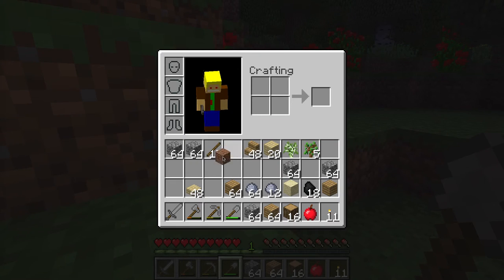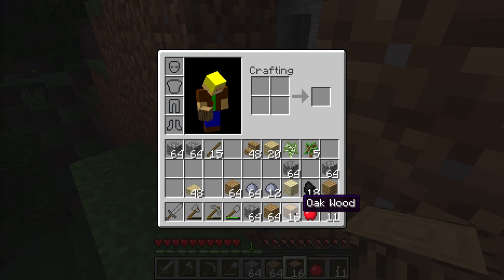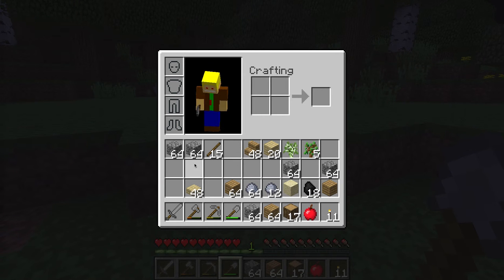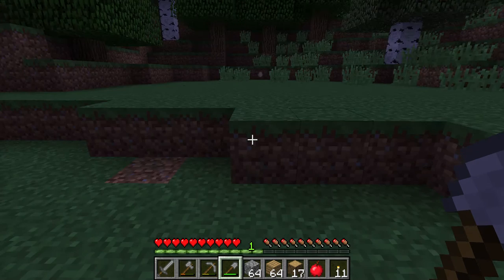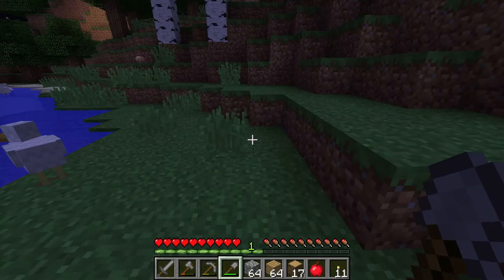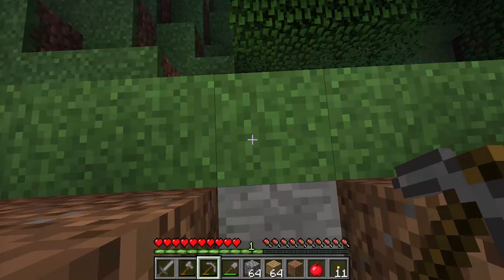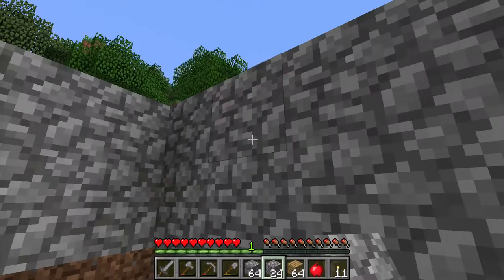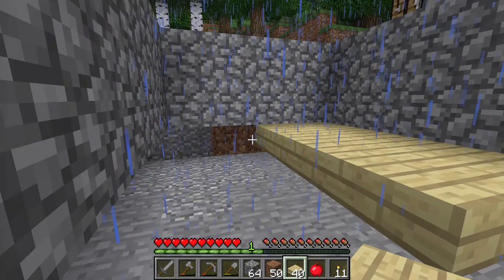How to Survive in Minecraft - Episode 3 - Cozy Cottage Part 1